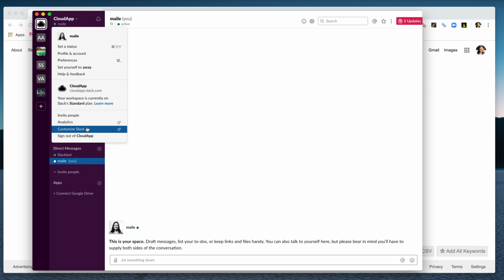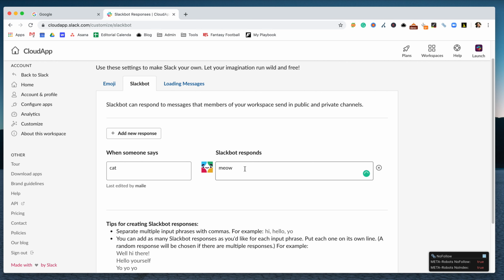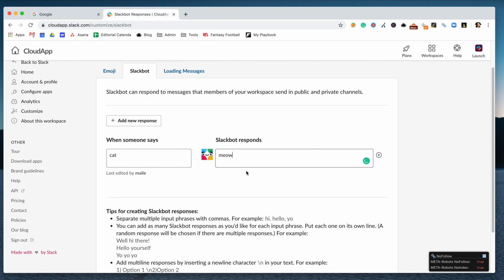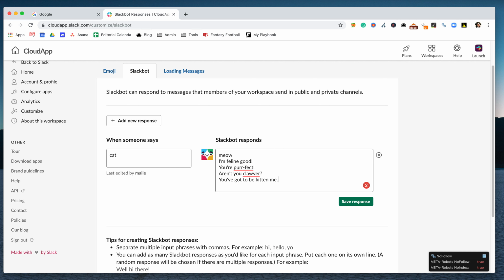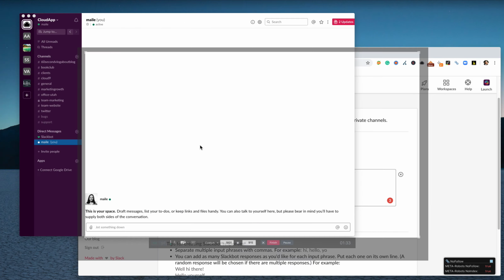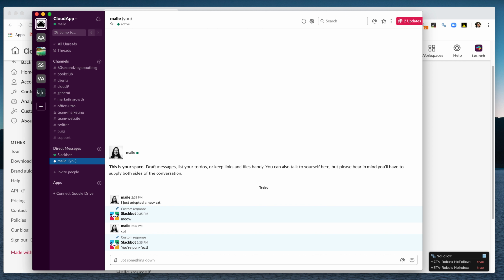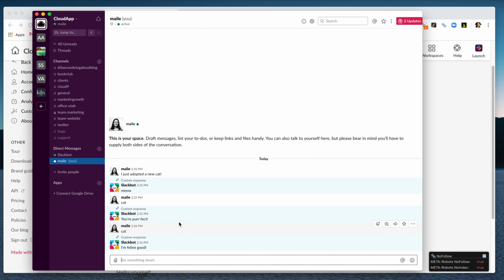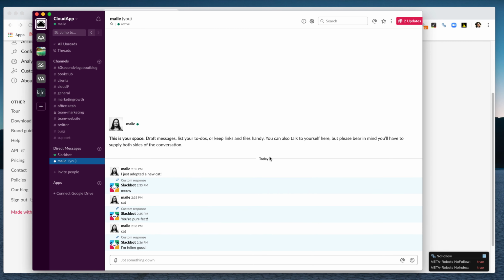How to Create Custom Slackbot Responses | How to Use the Internet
Learn how to create custom Slackbot responses to add some flair to your Slack conversations!